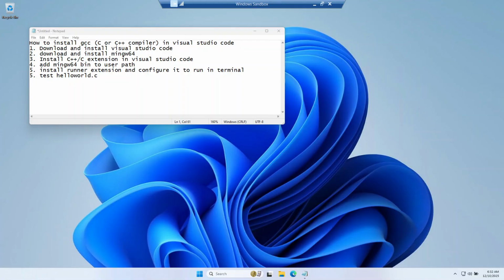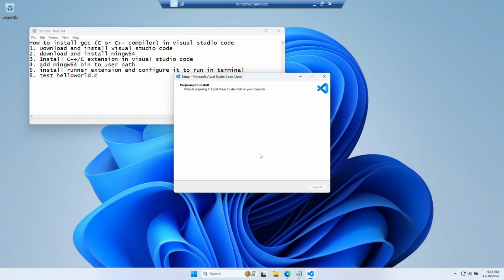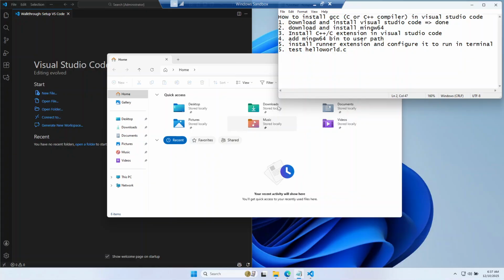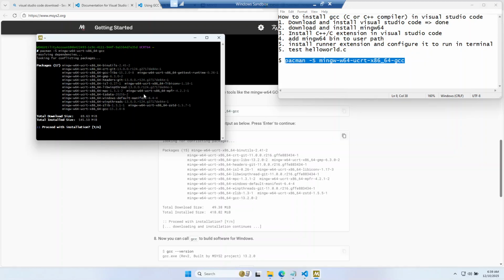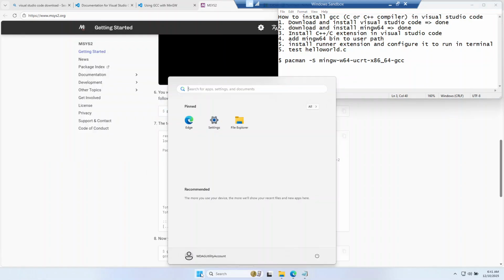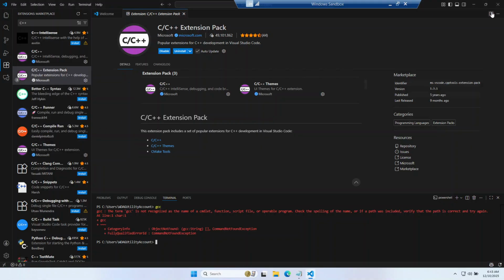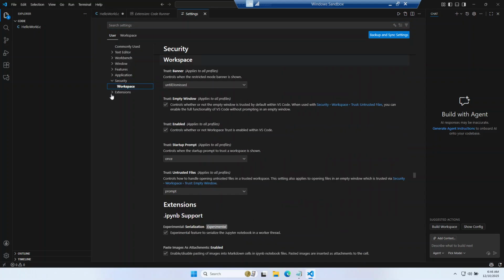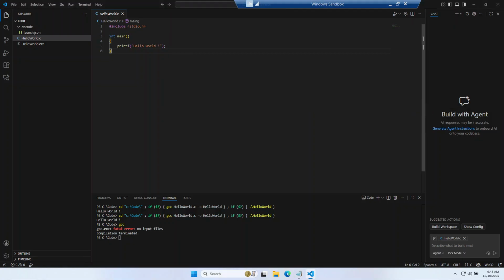Install gcc Compiler in VisualStudioCode